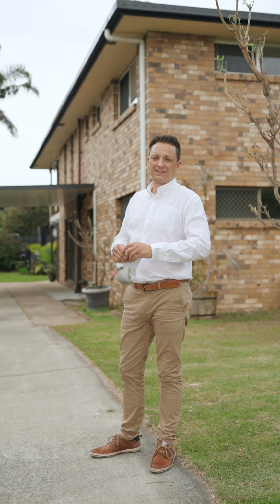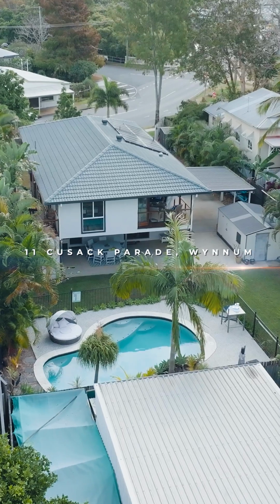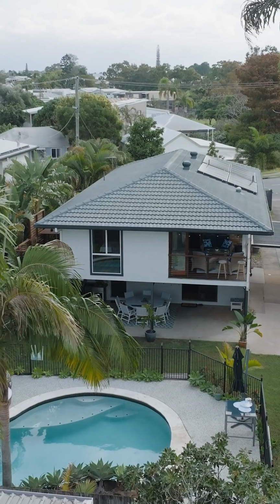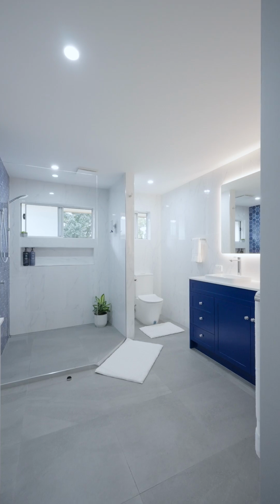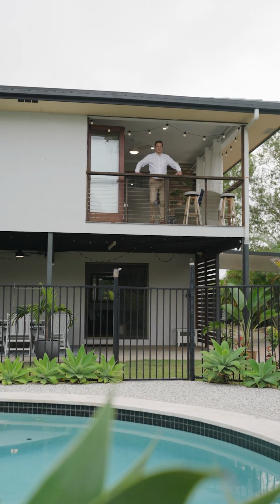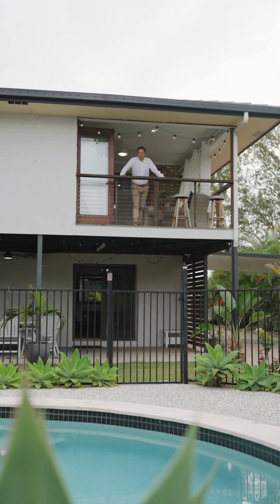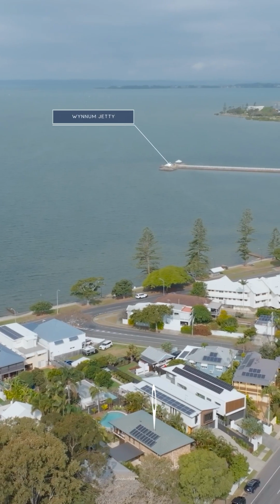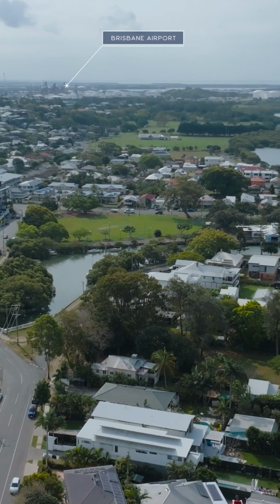11 Cusack Parade, Wynnum